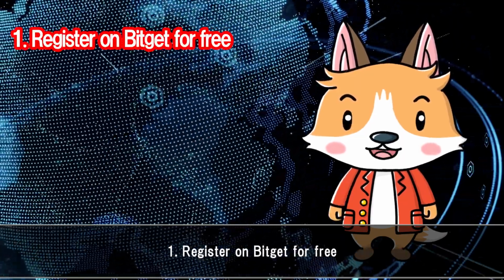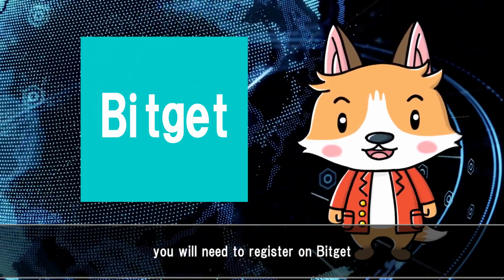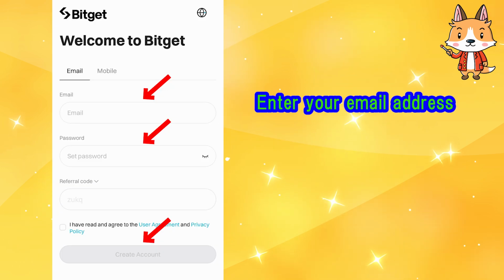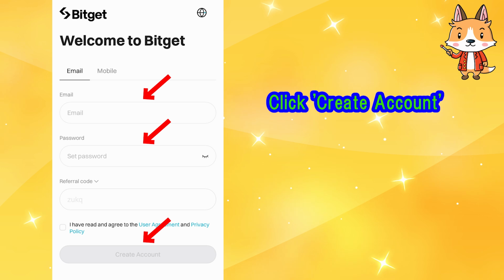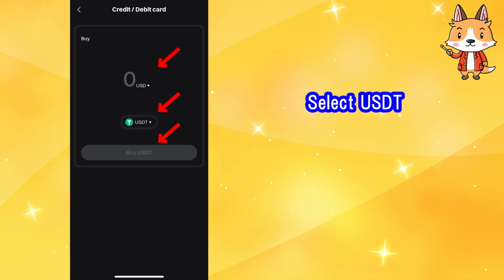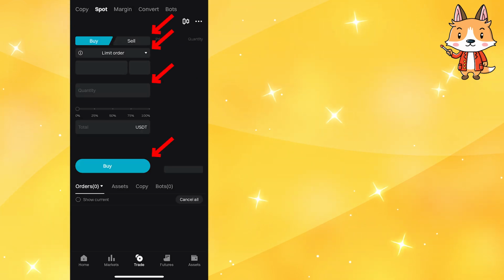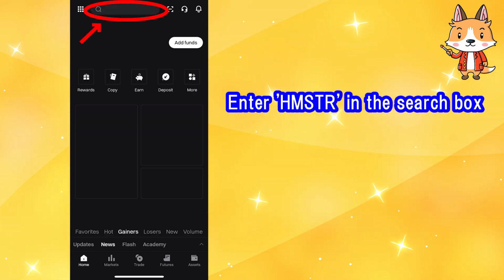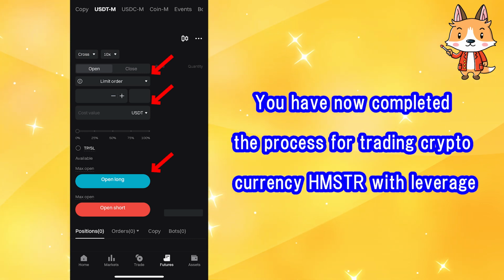How to buy and leverage cryptocurrency HMSTR 【Bitget】【exchange】【crypto asset】【for beginners】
⬇️Click here to open a Bitget account where you can buy HMSTR

00:00　How to buy and leverage cryptocurrency HMSTR 【Bitget】【exchange】【futures】【crypto asset】【for beginners】
02:08　1. Register on Bitget for free
02:47　2. Purchase USDT with a credit card on Bitget
03:39　3. Purchase HMSTR by USDT
04:19　4. Trade HMSTR with leverage

How to buy and leverage cryptocurrency HMSTR 【Bitget】【exchange】【futures】【crypto asset】【for beginners】